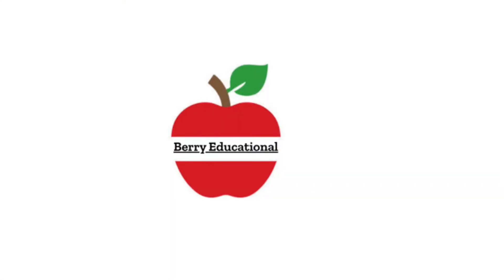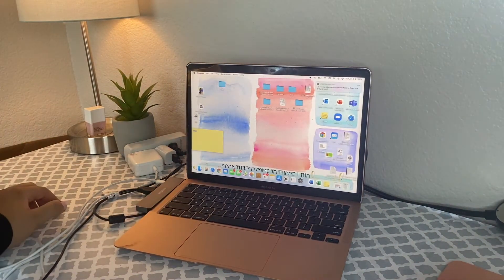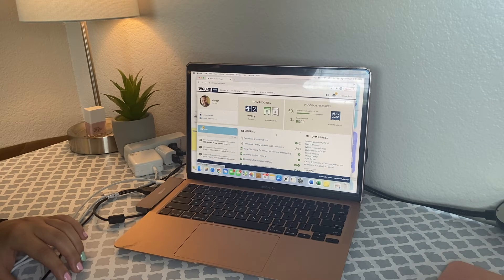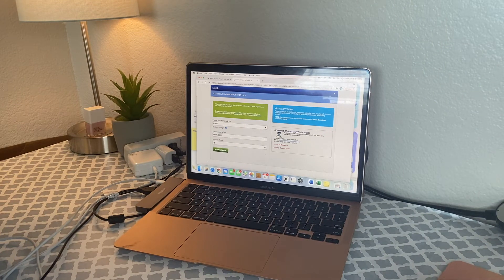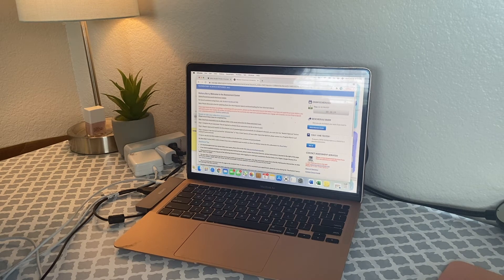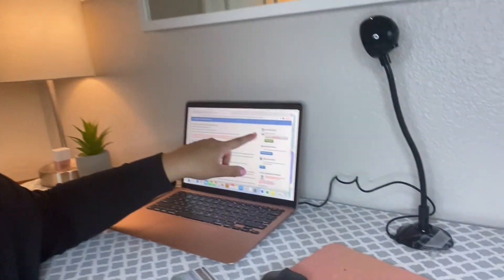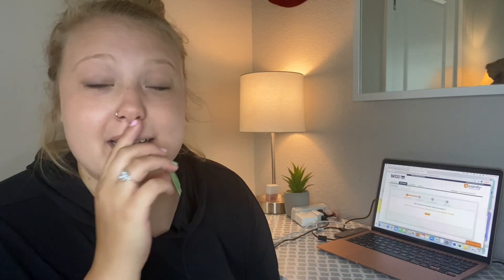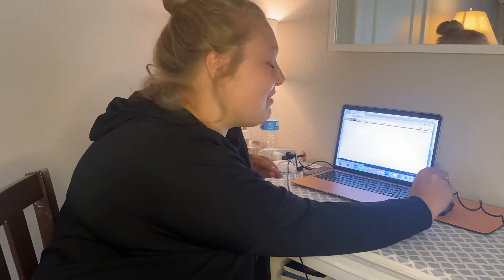WESTERN GOVERNORS UNIVERSITY-WHAT TO EXPECT: TAKING A PROCTORED EXAM AT HOME!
COME ALONG WITH ME AS A TAKE A PROCTORED EXAM FROM HOME!